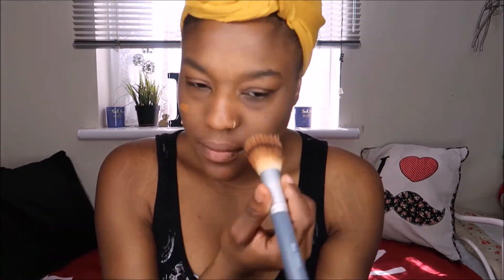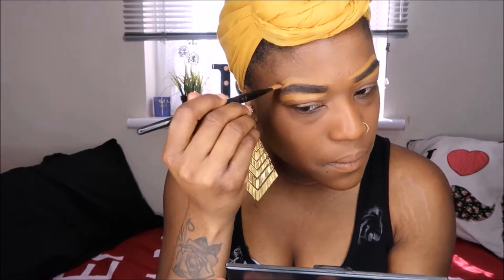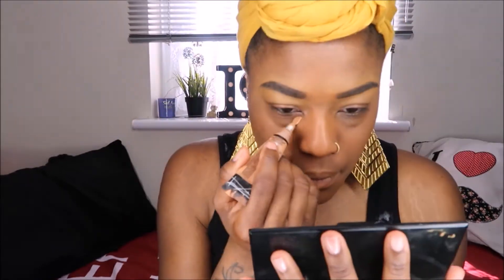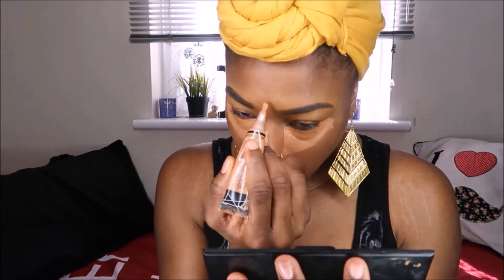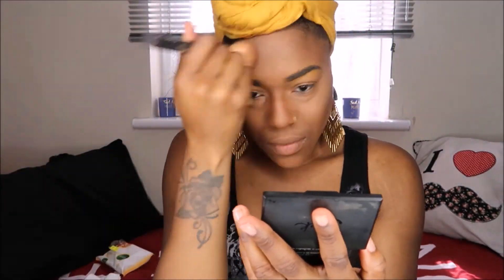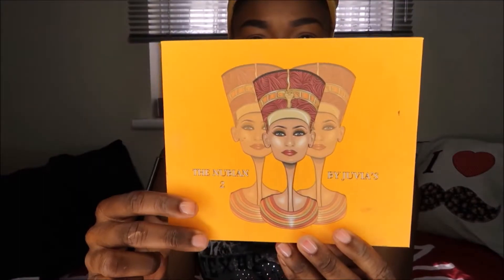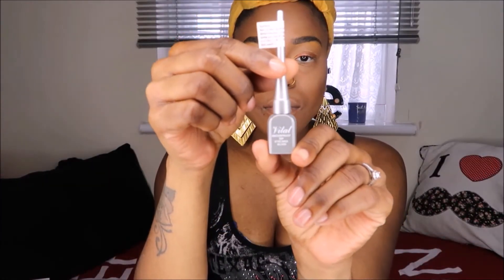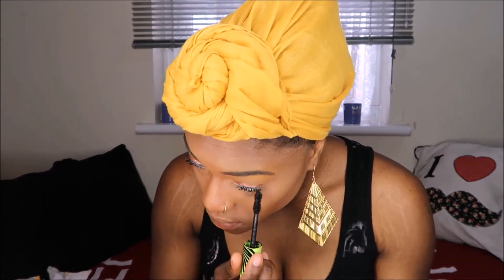1 LOOK 3 DIFFERENT LIPSTICKS | Tutorial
This makeup look is nice and simple with eyes that pop and matches any colour lipstick weather it is bold, bright or subtle. I have chosen 3 differnt colour lipsticks to go with this makeup look.
I know what lipstick I like with this look but the question is.
What lipsticks look do you like with this makeup look?
      👄NUMBER 1 (Damn Gina)
      👄NUMBER 2 (Khole)
      👄NUMBER 3 (Dark in Tension

    💓 MAKEUP USED:
*Mac Matchmaster - 08
*Sleek Contour Kit-  Dark
*Vital Concealer- Cashew
*Sleek Eyeliner - Silver (liquid)
*Vital Eyeliner - White (Pencil)
*Kyile Koko Cosmetics- Damn Gina & Khole
*Matte Lipstick - Dark In Tension (primark)
*LA Pro Concealer - Toffee & Chestnut
*Banana Dream Loose Powder
*Nubian II Eye shadow Palette,Juvia’s Place - Yaa & Nairobi